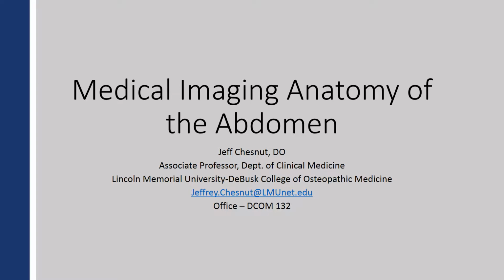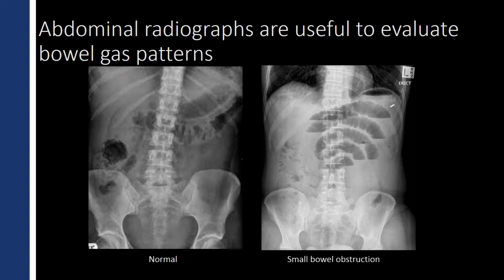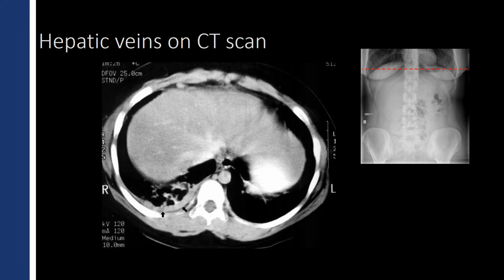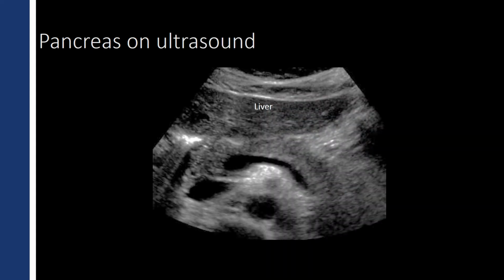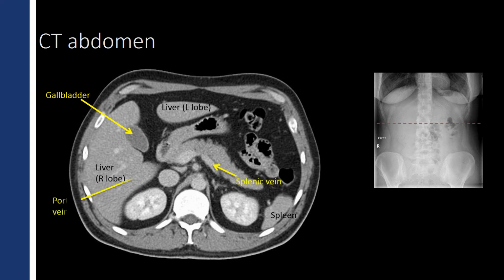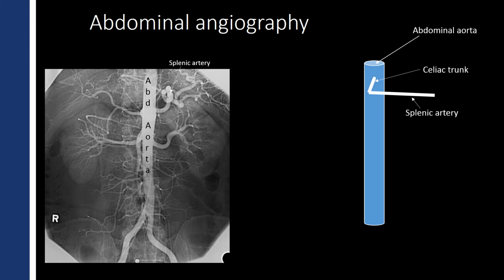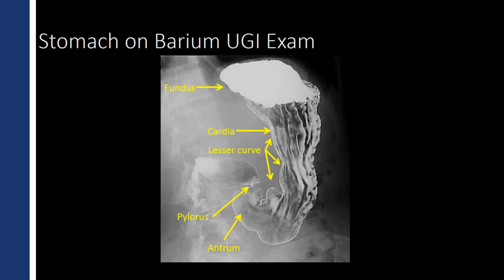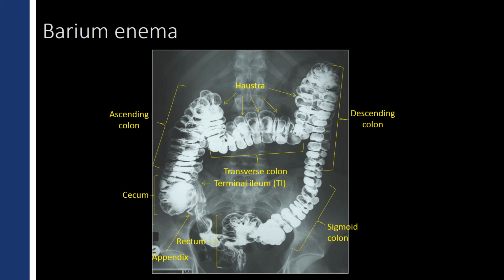Medical Imaging Anatomy of the Abdomen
Part of the High Yield Radiology series. This video deals almost entirely with imaging anatomy. Very little pathology is discussed. For the pathology that you may see on your COMLEX or STEP exams, refer to the High-Yield Abdominal and Pelvis Imaging video.